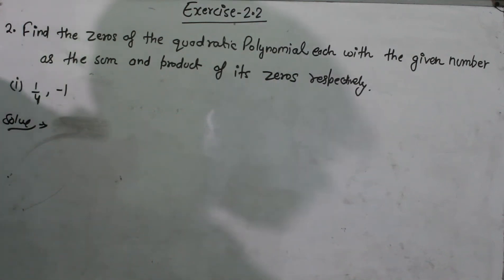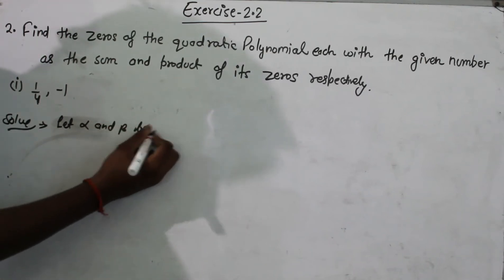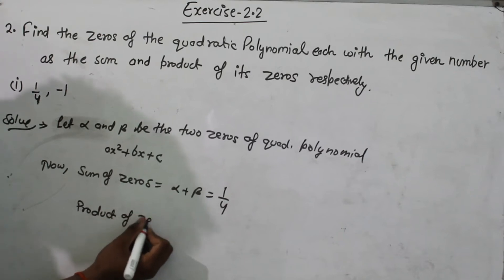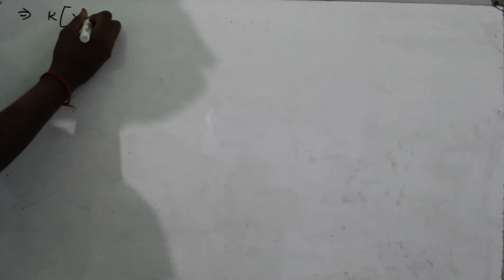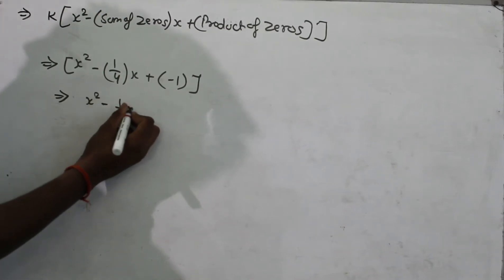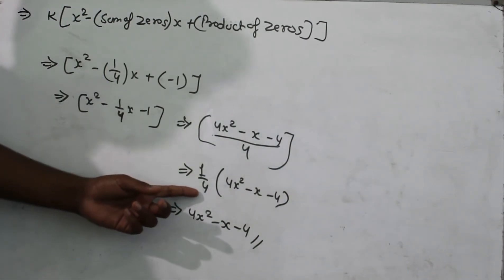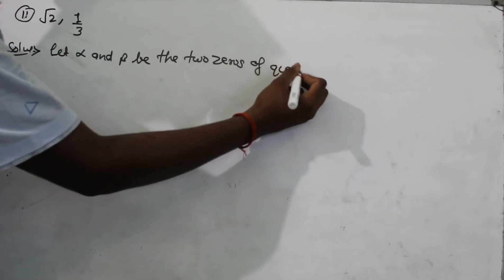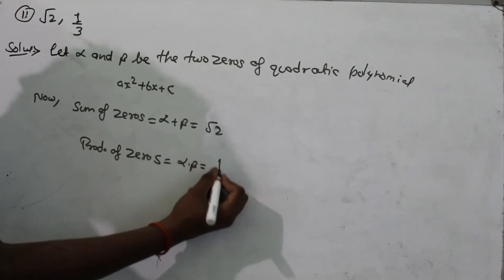Class 10 Maths Exercise 2.2 Question no. 2 -i,ii, iii {Polynomial} NCERT CBSE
this video is based on ncert class 10 maths of chapter 2 exercise 2.2 question no. 2